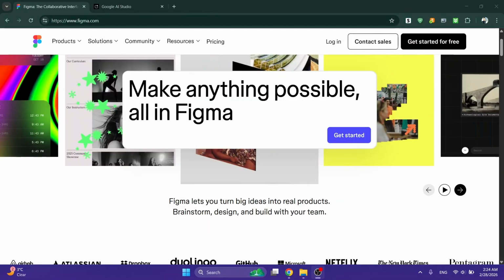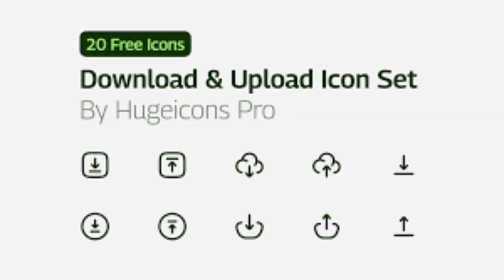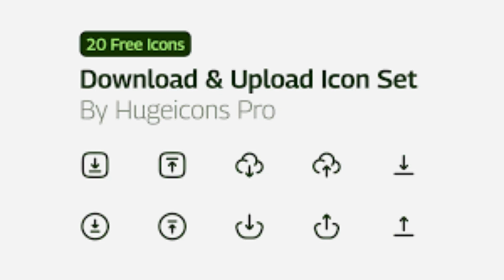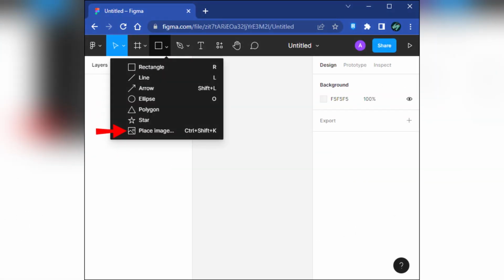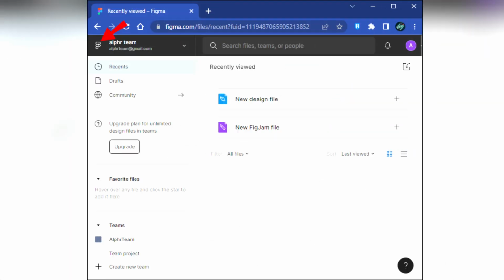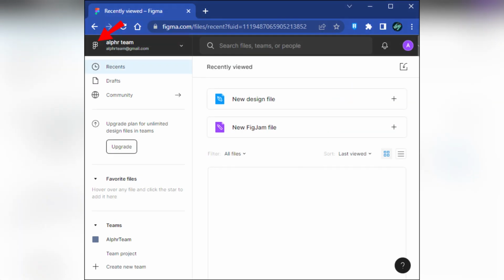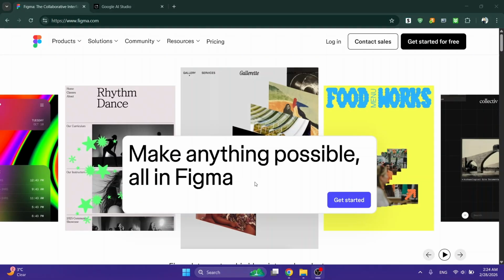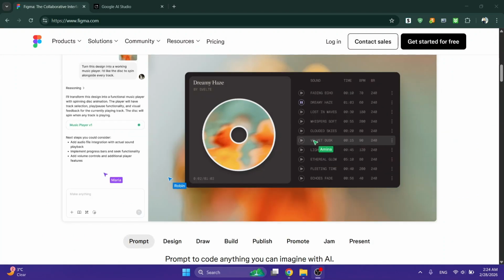How to Download Images and Icons From a Figma Design | Asset Export Guide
Welcome to this essential tutorial on how to download images and icons from a Figma design! 🚀 If you are a developer receiving a handoff or a designer needing to extract specific assets for a project, knowing the correct export workflow is incredibly important. In this video, we will show you exactly how to select individual vectors, icons, and photos, and export them in the perfect formats including PNG, JPG, and SVG. We will make sure you understand how to use export multipliers so your graphics look razor-sharp on high-resolution Retina screens. 💻✨

Understanding how to download images and icons from a Figma design properly ensures that your final developed website or app looks exactly like the original mockup. We will also cover how to batch export dozens of assets simultaneously, which will save you an unbelievable amount of time on large projects. Plus, we will share some quick tips on organizing your layers to make the export process completely painless. 🎨🔥